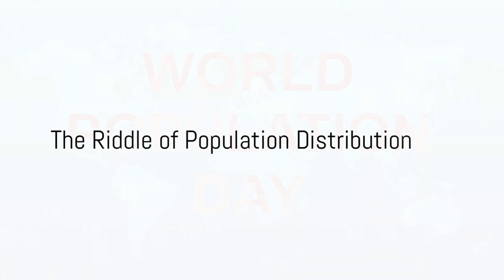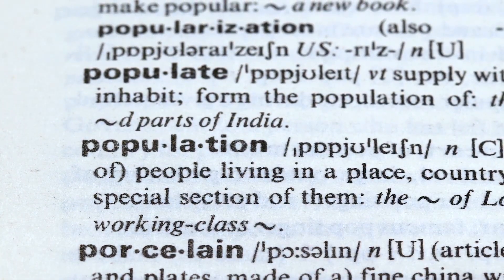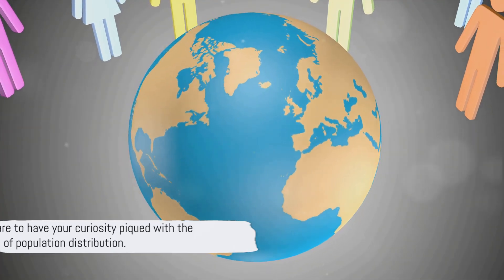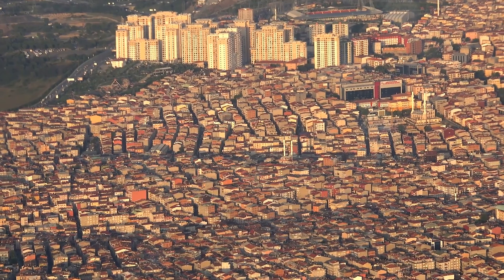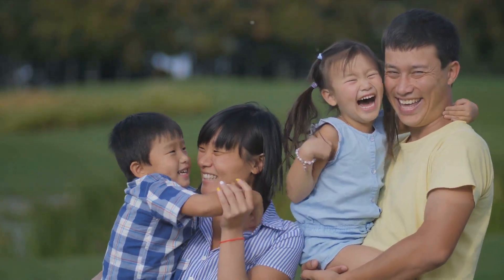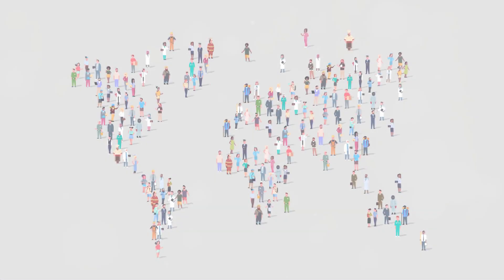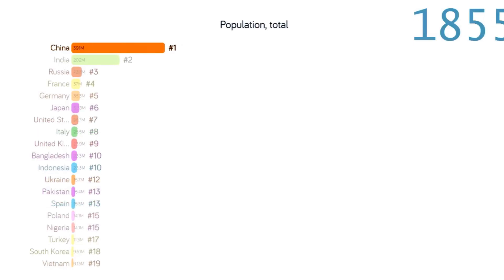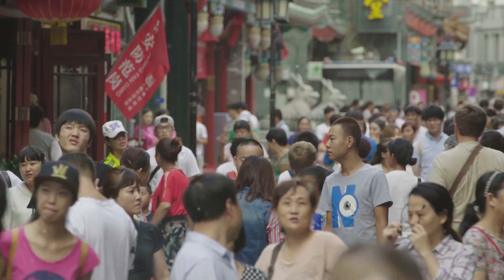Exploring the Global Population Map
Populating the World: A Global Distribution Story by GLOBETROTTER

OUTLINE:

00:00:00 The Riddle of Population Distribution
00:00:55 The Human Hemisphere
00:03:07 Country Highlights
00:05:07 The Factors at Play
00:06:09 Recap and Reflection
Version 1: In this captivating YouTube video, we delve into the fascinating world of the Global Population Map. Join us as we embark on a journey to explore the distribution and density of the world's population across different regions and countries. Through visually stunning graphics and insightful analysis, we uncover the patterns and trends that shape our global population. Gain a deeper understanding of the factors influencing population growth, migration, and urbanization, and discover how these dynamics impact our societies and the environment. This video is a must-watch for anyone interested in understanding the complex dynamics of our global population.

Version 2: Embark on an enlightening expedition with us as we navigate the intricacies of the Global Population Map in this captivating YouTube video. Through a comprehensive exploration, we unravel the geographical distribution and density of the world's population. Witness the power of data visualization as we present compelling graphics that shed light on the patterns and variations in population across different regions and nations. Delve into the underlying factors that contribute to population growth, such as birth rates, mortality rates, and migration. Gain valuable insights into the challenges and opportunities posed by population dynamics, and understand how they shape our societies and economies. Join us on this illuminating journey to decipher the Global Population Map.

Version 3: Join us on an enthralling expedition as we unravel the mysteries of the Global Population Map in this captivating YouTube video. Through meticulous research and data analysis, we present a comprehensive overview of the world's population distribution. Witness the striking variations in population density across different continents, countries, and regions. Explore the factors that contribute to these disparities, including social, economic, and environmental influences. Gain a deeper understanding of the consequences of population growth, such as urbanization, resource consumption, and environmental impact. This video offers a thought-provoking exploration of the Global Population Map that will leave you with a newfound appreciation for the complexities of our global society.

Version 4: In this thought-provoking YouTube video, we embark on a captivating journey to explore the Global Population Map. Through a meticulous analysis of population data, we uncover the intricate patterns and dynamics that shape our world. Witness the disparities in population density across different regions and delve into the underlying factors that contribute to these variations. Gain valuable insights into the impact of population growth on social, economic, and environmental aspects. Discover how population distribution influences urbanization, resource allocation
استكشاف خريطة السكان العالمية! 🌍 في هذا الفيديو، سنقوم برحلة ممتعة حول العالم لاستكشاف خريطة السكان العالمية وفهم توزيع السكان في مختلف القارات والبلدان. سنتعرف على الأماكن التي يعيش فيها أكبر عدد من السكان ونكتشف العوامل التي تؤثر في توزيعهم. ستكون هذه الرحلة مليئة بالمعلومات المثيرة والإحصائيات الشيقة التي ستفتح أعيننا على حقيقة تنوع السكان حول العالم. انضم إلينا في هذه الرحلة الممتعة واكتشف معنا خريطة السكان العالمية! 🌎✨